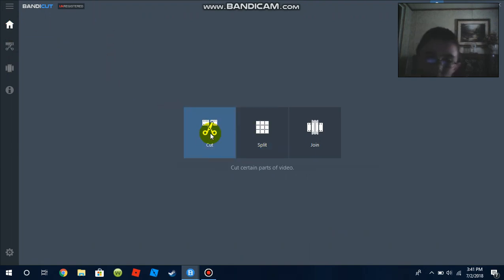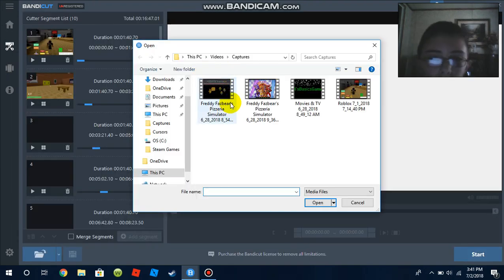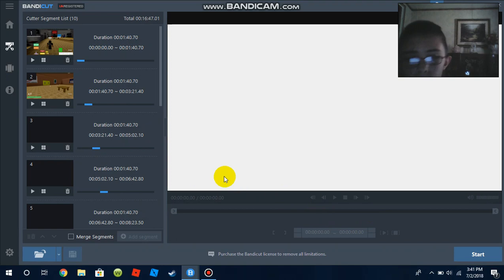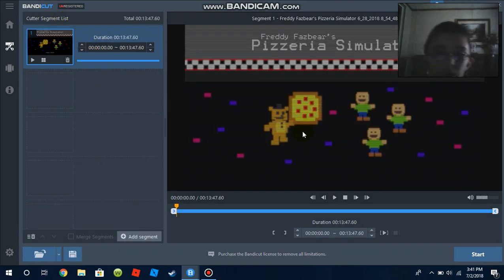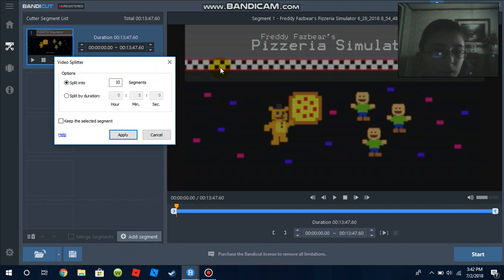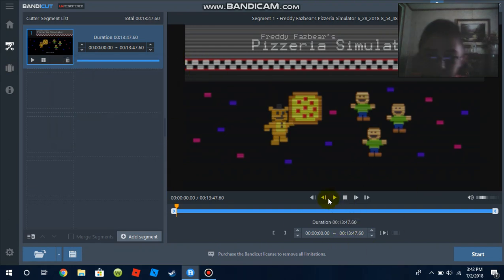Bandicut Tutorial! (How to use)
Hello Guys! This is how to use bandicut! Hope this helped!